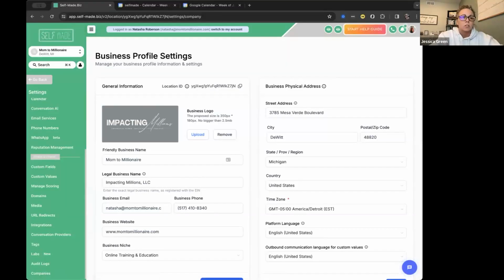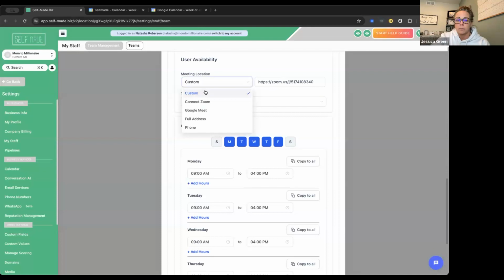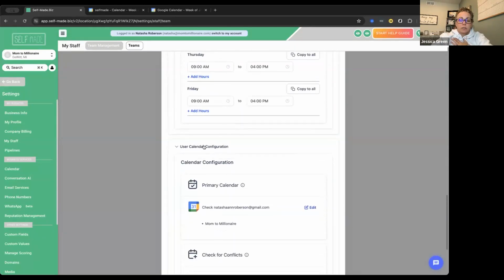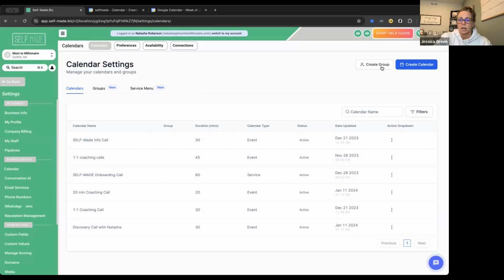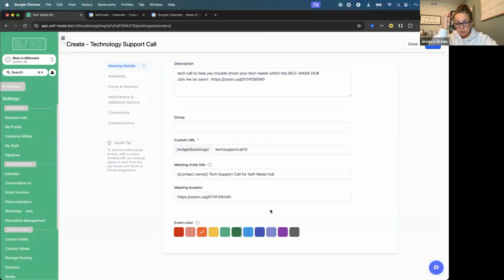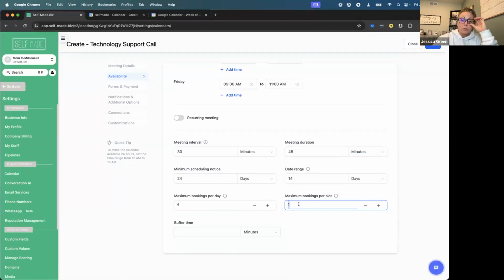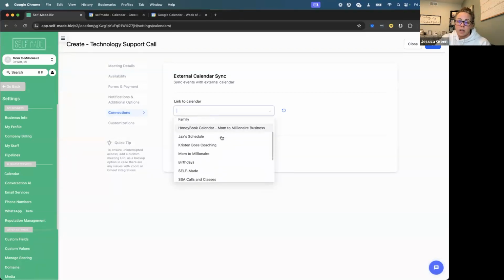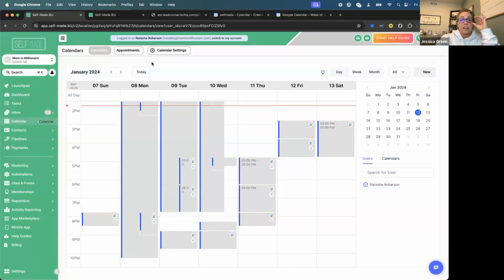Mastering Calendar Integration: Step-by-Step Guide for Seamless Scheduling!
Struggling to integrate your calendar for efficient scheduling? Learn how to prevent double bookings, customize availability, and streamline appointment management like a pro!

🔥 Ready to Build Your Dream Business?

Welcome to Self-Made—where female entrepreneurs unlock financial freedom and turn passion into profit! 🚀 Founded by Jessica Green & Natasha Roberson, we share game-changing strategies to help you scale, automate, and thrive in the digital space.

✅ Ditch the 9-5 & take control of your future
✅ Leverage automation & social marketing for success
✅ Join a powerhouse community of female entrepreneurs

💡 Start your FREE 14-day access on the Hub!

🔊 Amazon Music